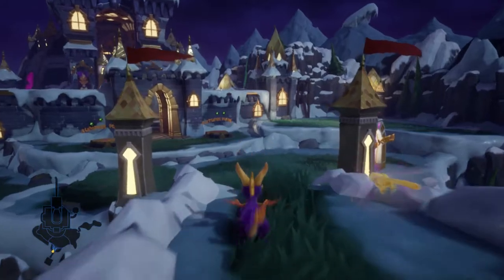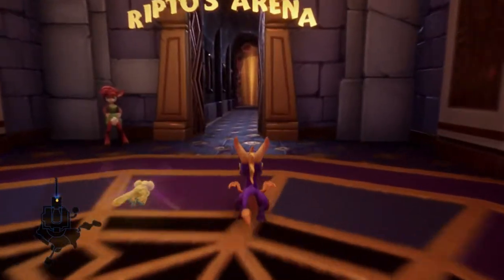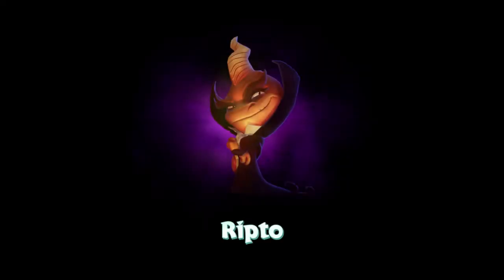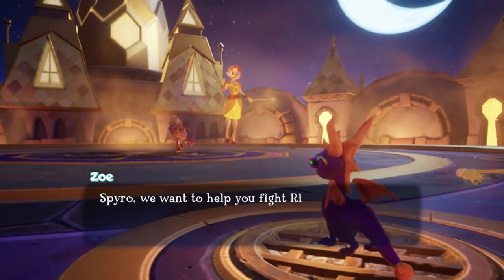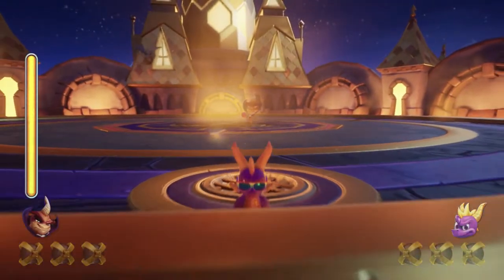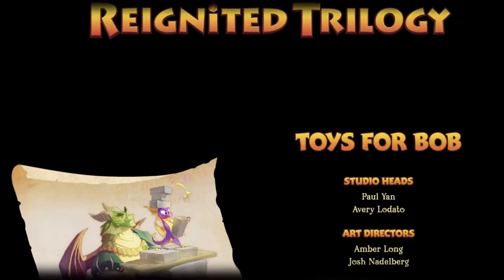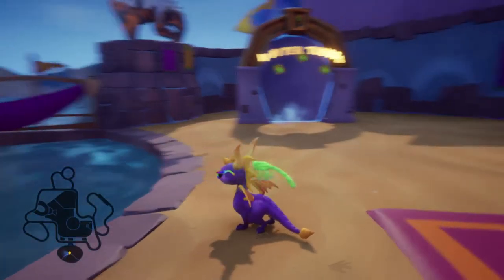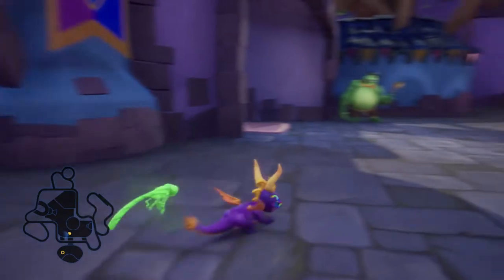Spyro the Dragon - 37 - All I Got Was This Lousy T-Shirt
i guess that's A reward for completing the game? cool??